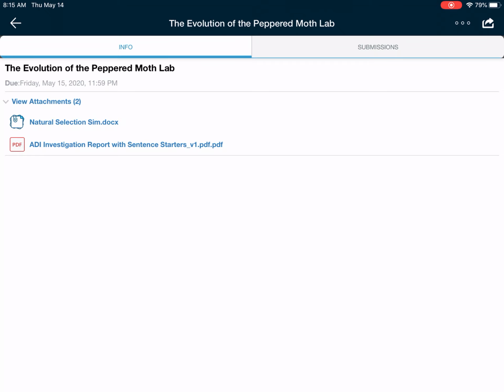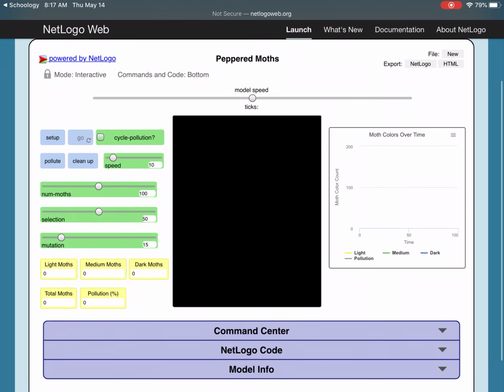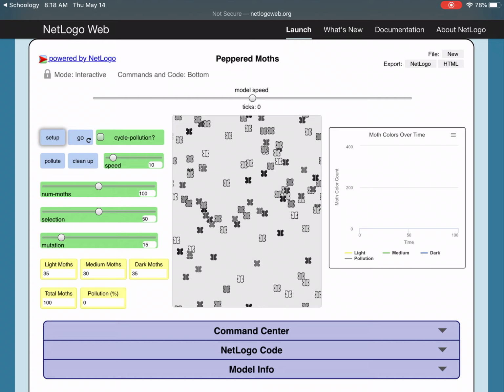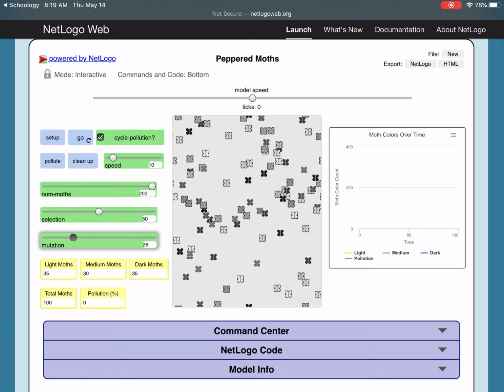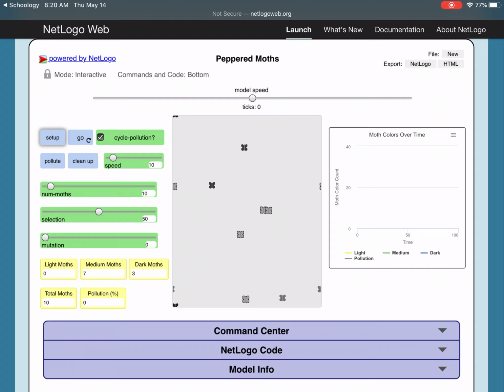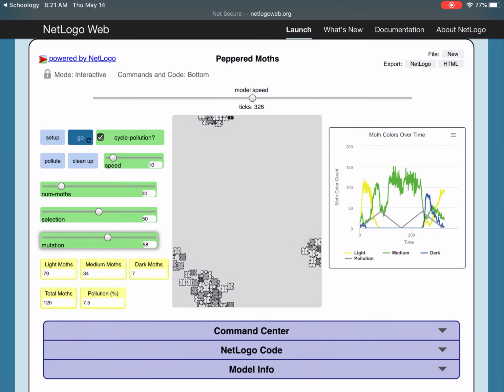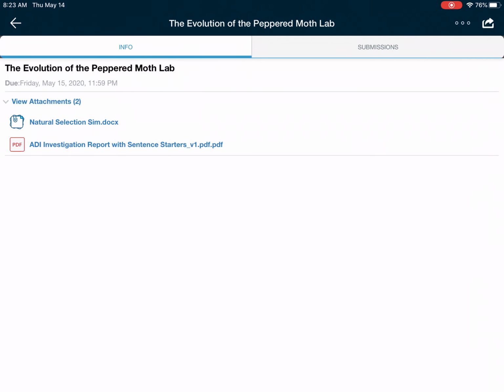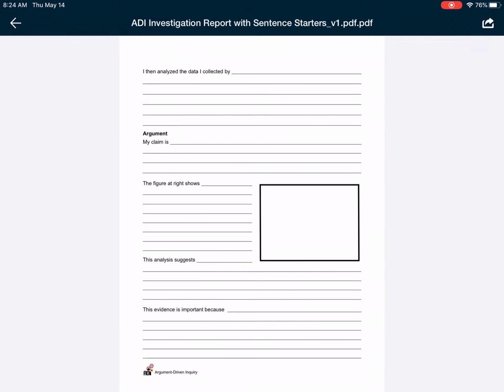Peppered Moth Lab Walk Through Video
Description on how to do a quick lab simulation using the peppered moth simulation on netlogo.